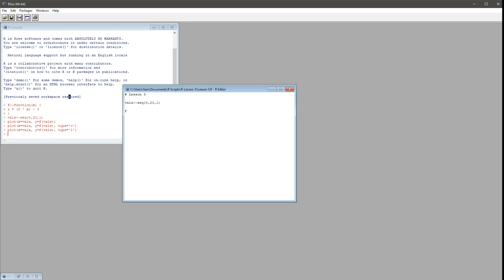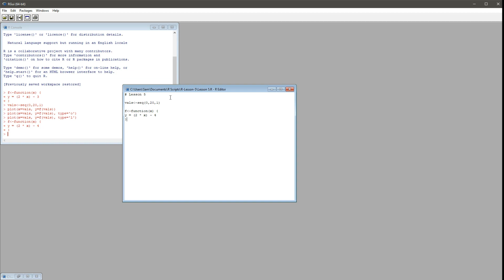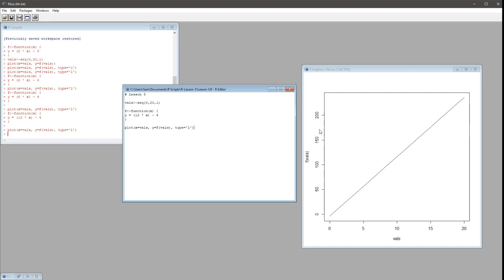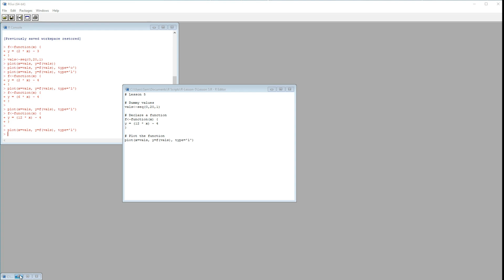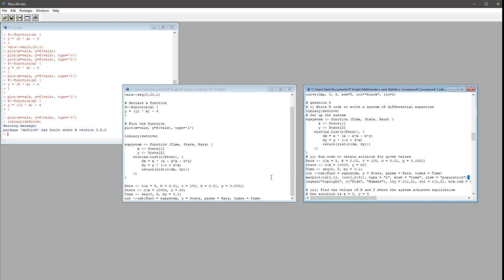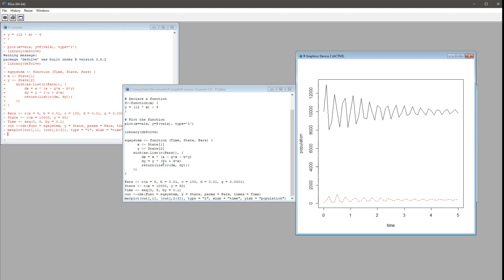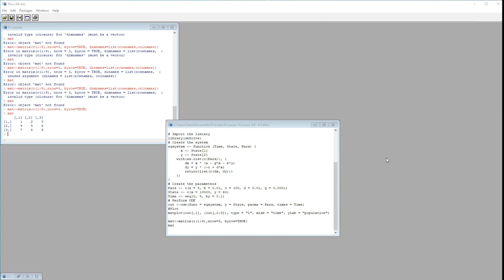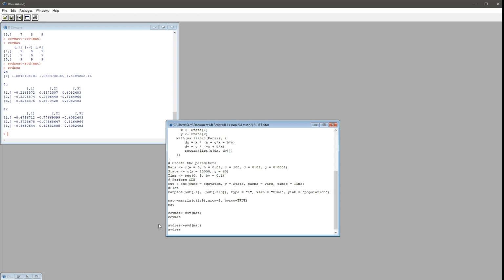R - Lesson 5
Today we will be looking at performing mathematical functions in R. In particular, we will be examine how to write mathematical equations, how to solve differential systems and how to perform advanced operations on matrices.